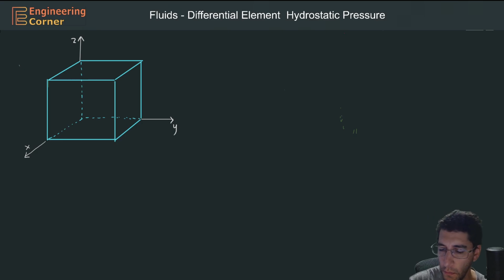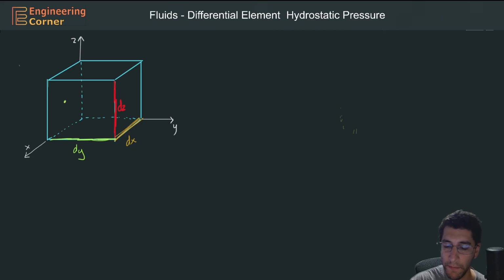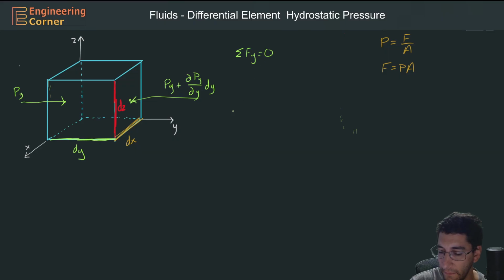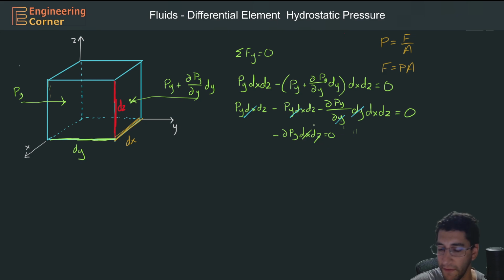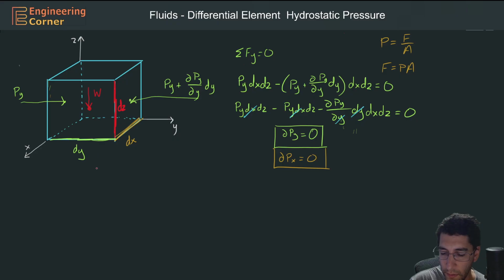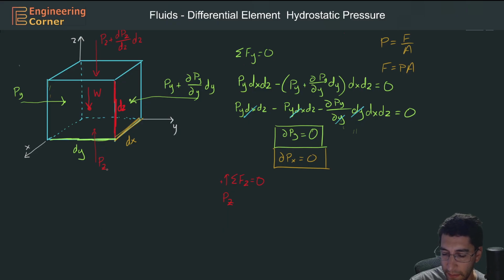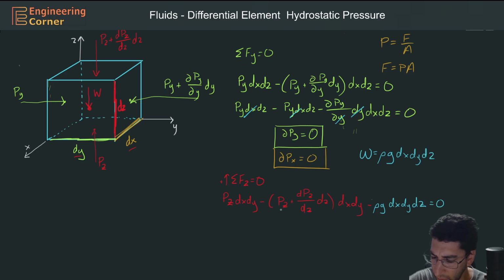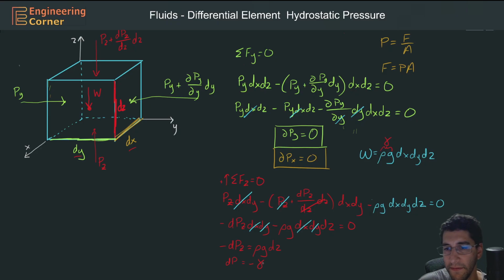Pressure in a Fluid Differential Element | Hydrostatic Pressure Derivation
Learn how pressure forces act on a differential fluid element and use force equilibrium to derive the fundamental hydrostatic pressure relationship. This fluid mechanics derivation shows why pressure changes across an infinitesimal element

We apply pressure forces and the weight of the fluid element to obtain the pressure gradient equation, which forms the basis for analyzing pressure variation in a static fluid.

Topics include differential fluid elements, pressure gradients, hydrostatic pressure, fluid statics, partial derivatives, and force equilibrium.